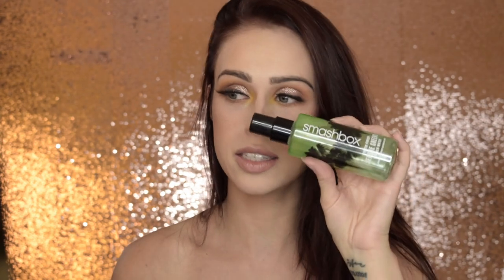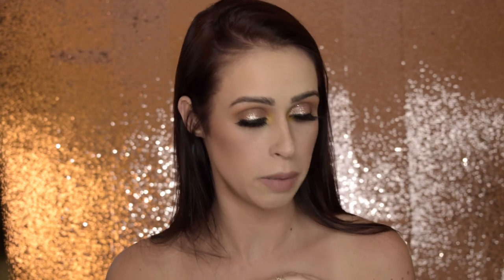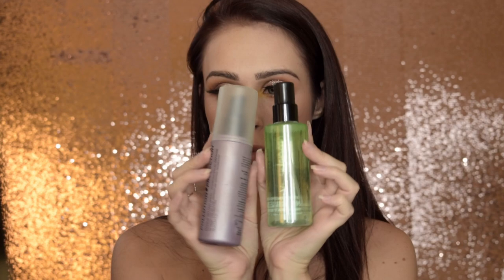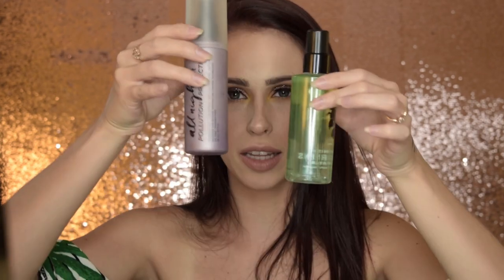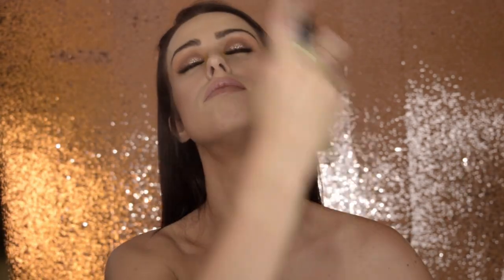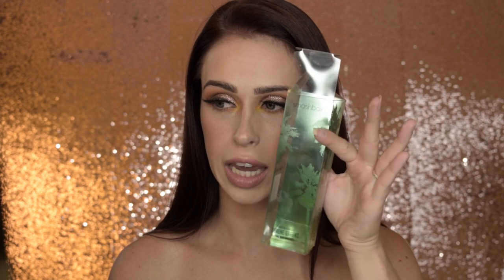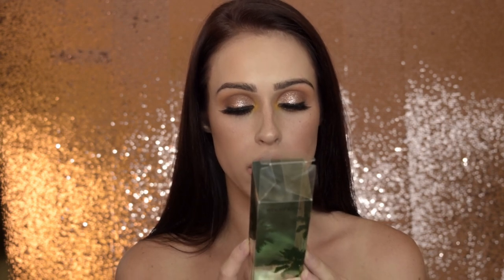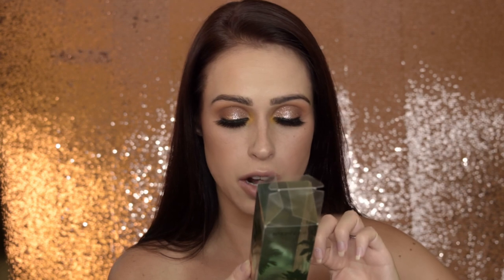Is it WORTH IT?! Nicol Concilio Photo Finish Primer Water Smashbox Spray Review | Rutele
Nicol Concilio recently launched her collaboration with Smashbox cosmetics and, although late to the game, I am finally reviewing it for you! I bought the Serene Green after testing them all out in store and today I give you the details on this beauty! Is this setting spray worth it? Does it smell good? Does it make your makeup last longer? Watch to find out!

or

XOXO, Rutele.